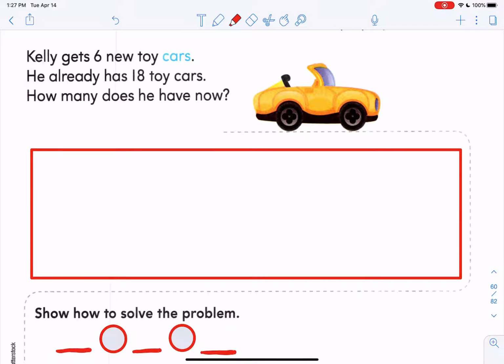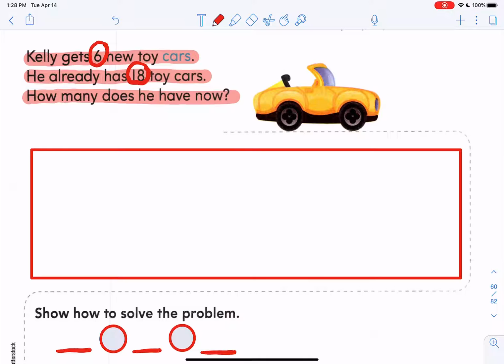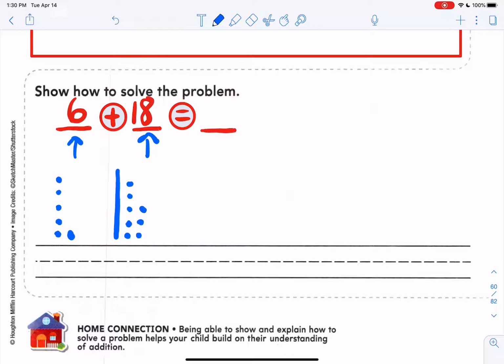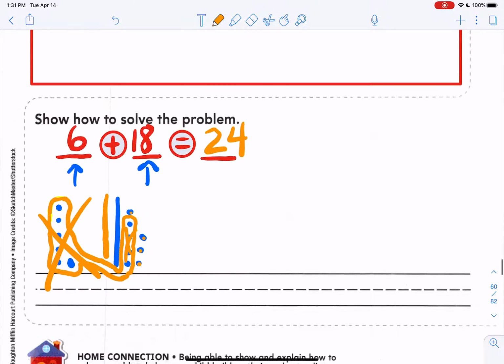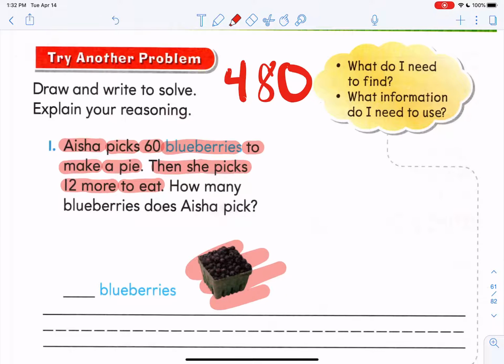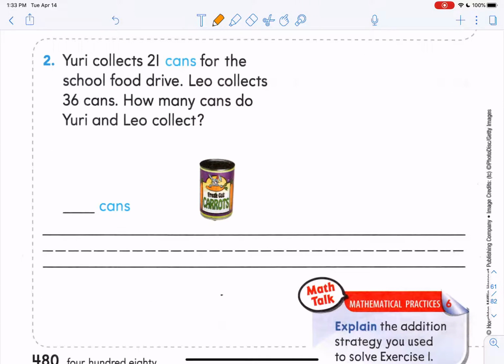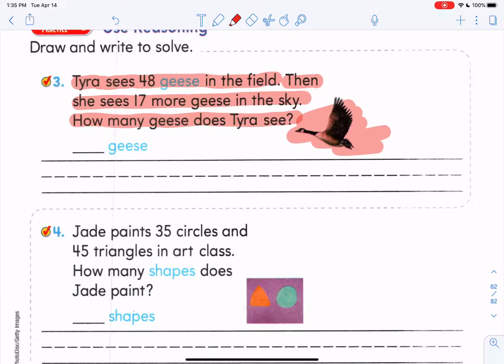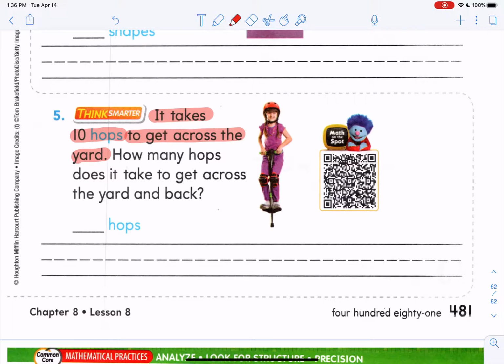Math Lesson 8.8 - Addition Word Problems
This video covers pages 479-481 in the math book. Here is the link to the Math on the Spot video